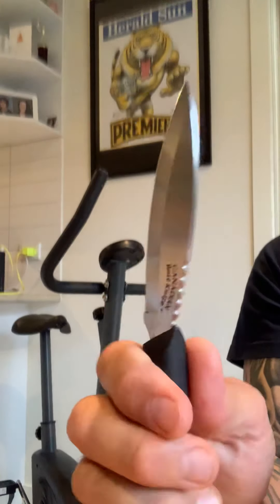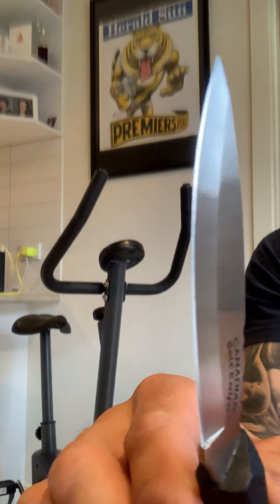Cold Steel Canadian Belt Knife